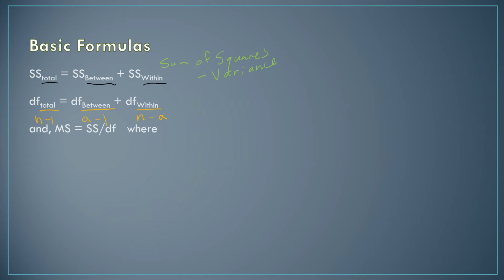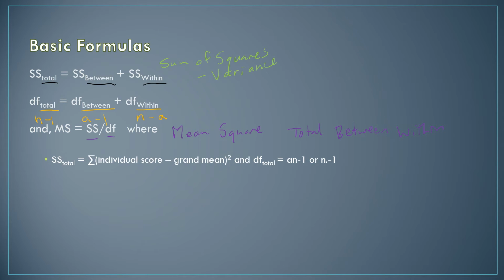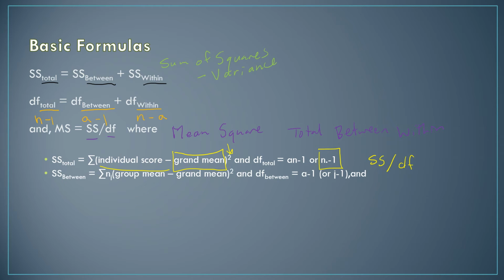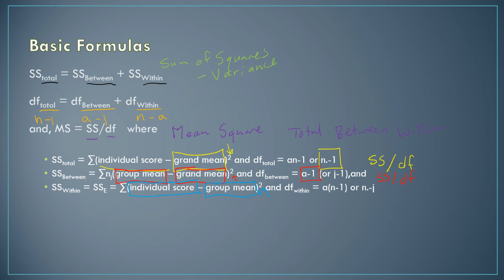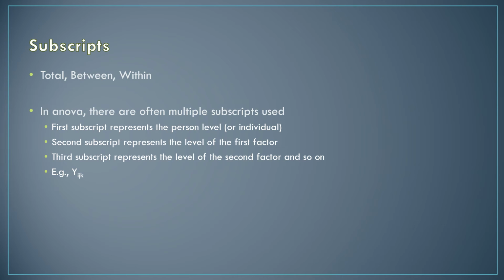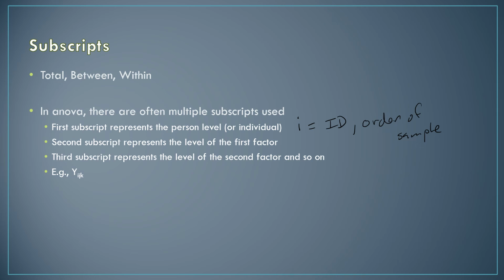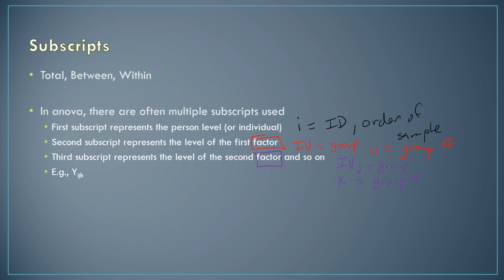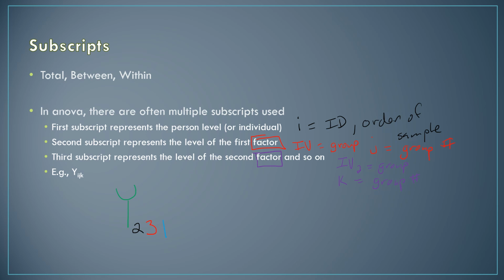3 ANOVA subscripts 3